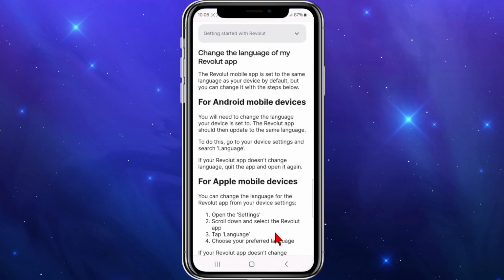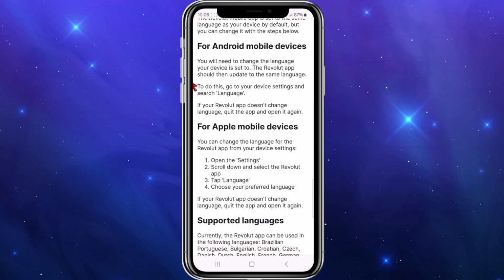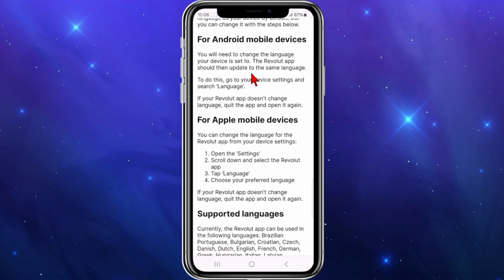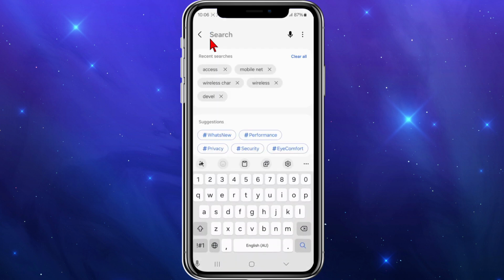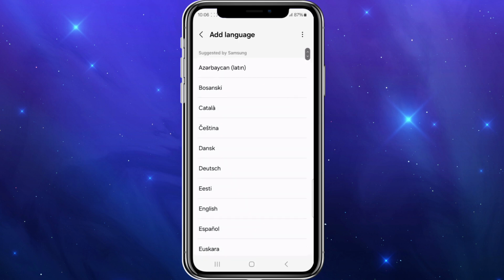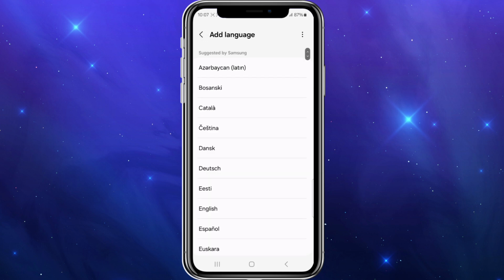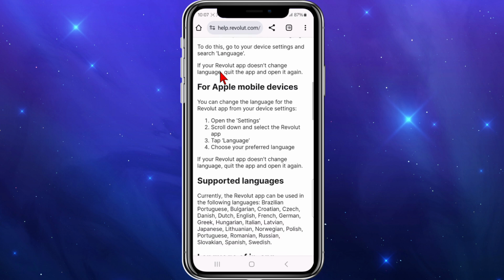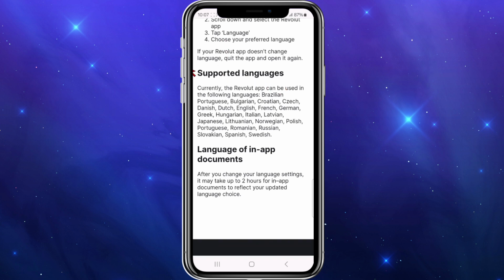How To Change Language On Revolut App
Learn how to change the language on the Revolut app with our easy guide. Watch now to navigate through the settings and switch to your preferred language effortlessly!